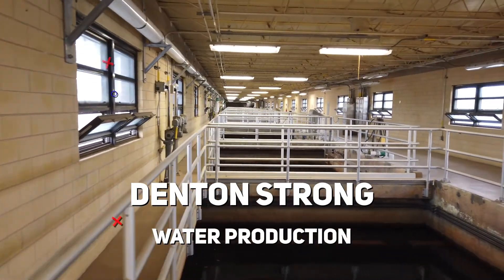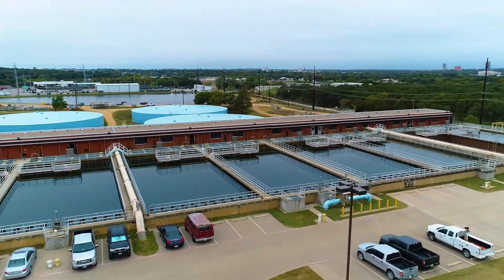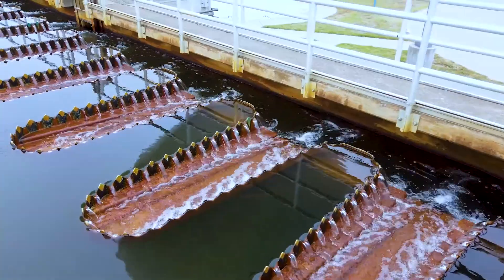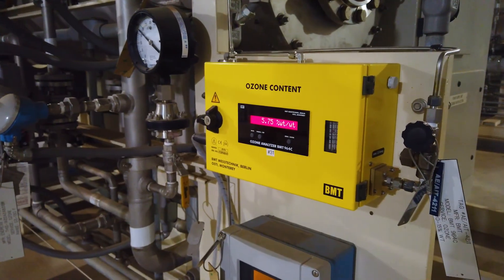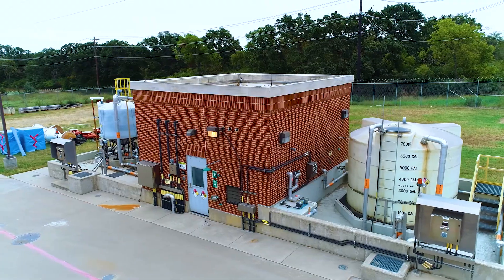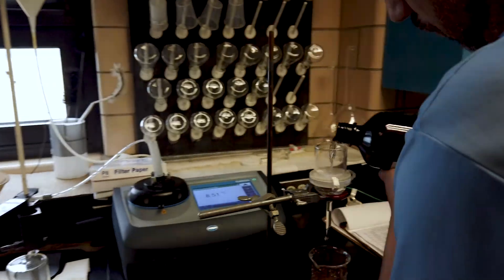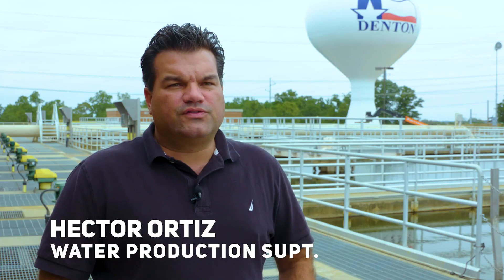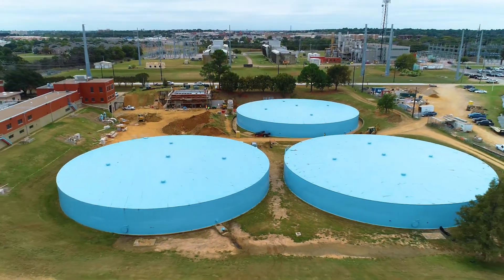Denton Strong - Water Production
Take a quick tour of our two water treatment plants and learn how the City provides safe, clean, and clear drinking water to our residents.